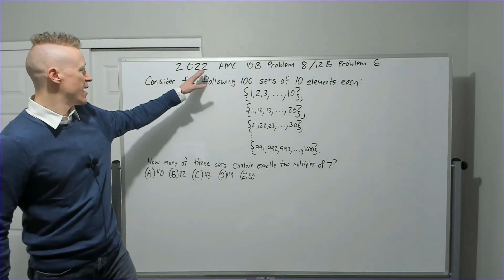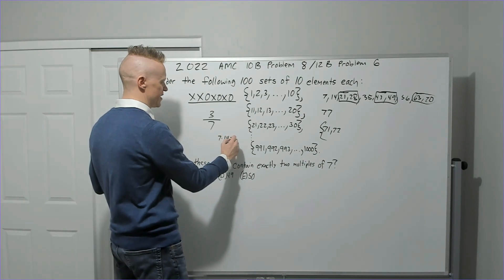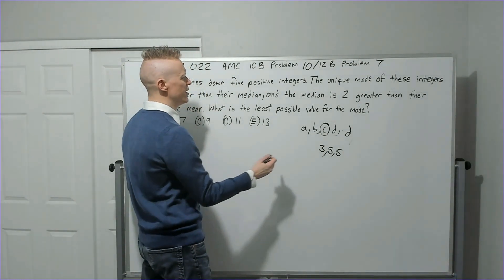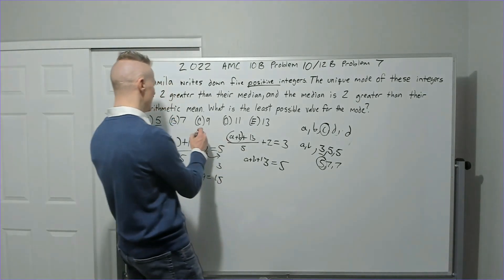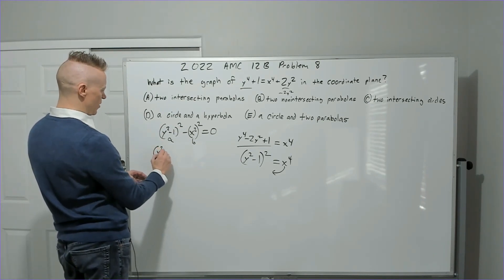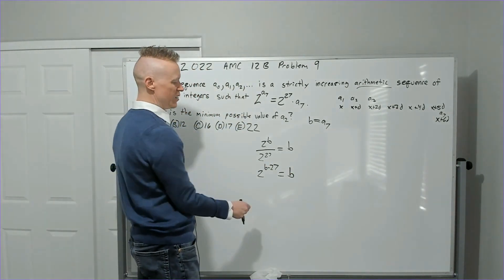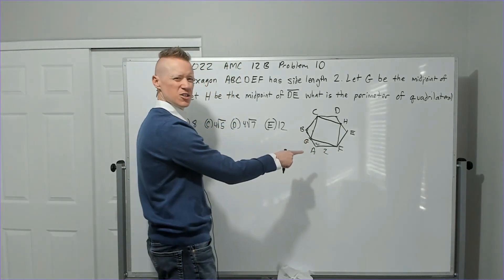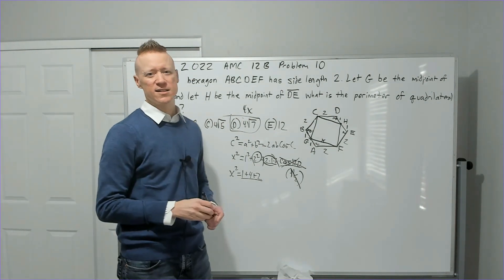2022 AMC 12 B, Problems 6 thru 10: Rapid Fire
TimeStamps below.
Problem 7 3:15
Problem 8 8:17
Problem 9 10:26
Problem 10 13:43

If interested you can sign up for classes through my website.

You can also feel free to